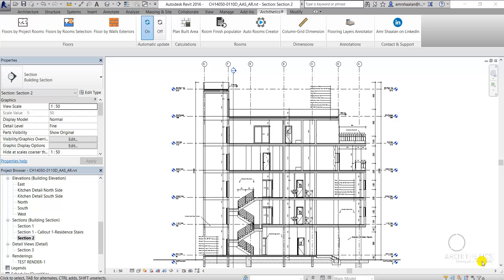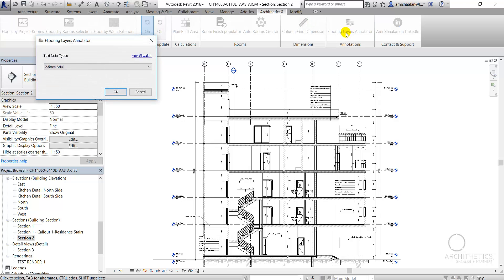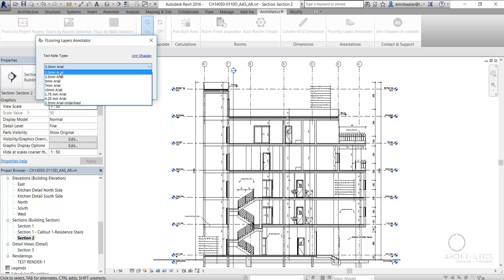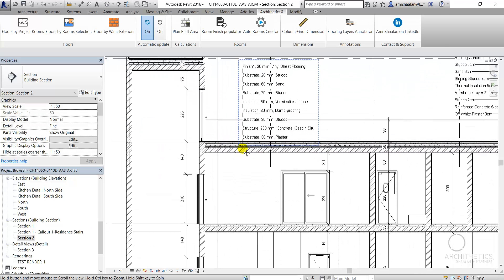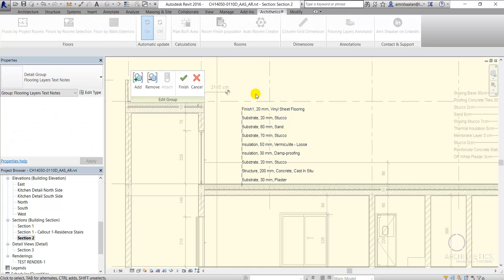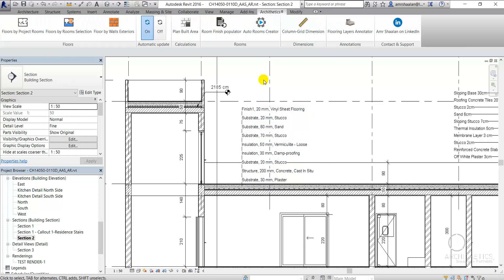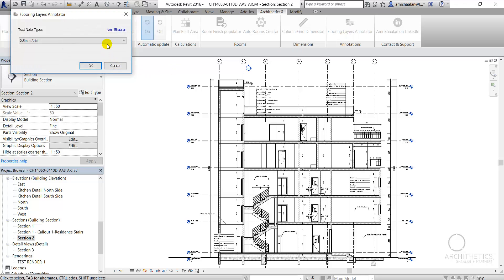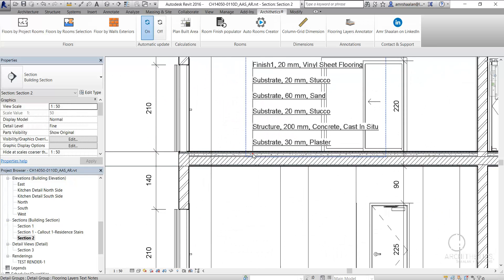REVIT Flooring Layers Annotator Tool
Annotate flooring layers data automatically with a single mouse click in Revit.

Archithetics Revit Pack is a collection of Autodesk Revit Software extensions intended for ease of use and speeding up the processes of BIM implementation and design through external apps and databases.

NOTE: For evaluation or beta copies for which Archithetics does not charge a license fee, Archithetics is not responsible for any program support and the customer is using the program with all flaws if found as is on their personal responsibility.